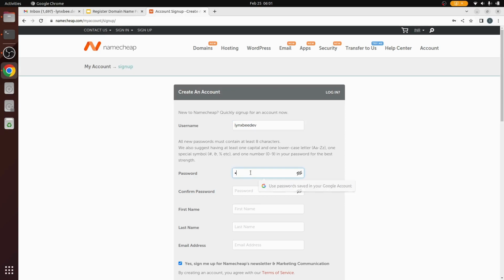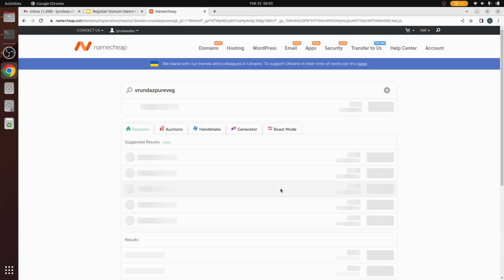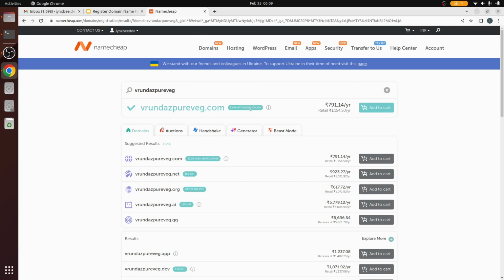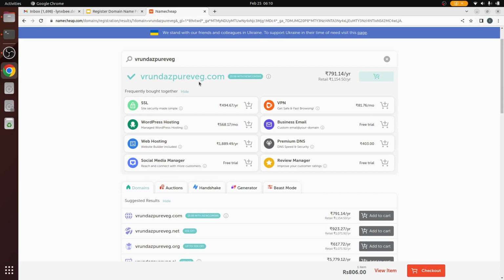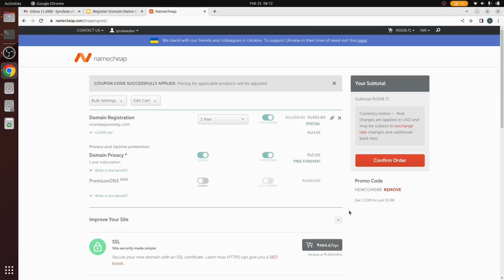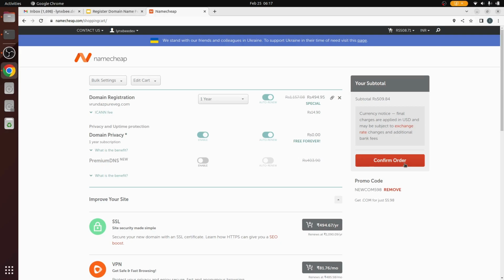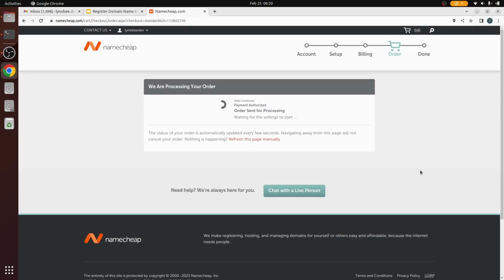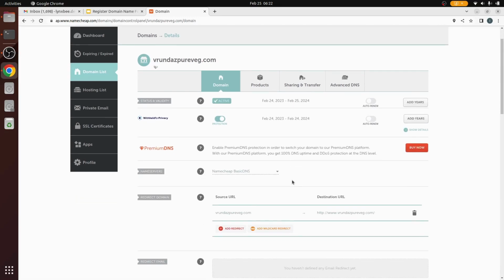How to Search for Available Domain name and purchase it ? websitedevelopment #1.3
In this video, we can learn for searching for available domain name and how to purchase the new domain name for our own use.